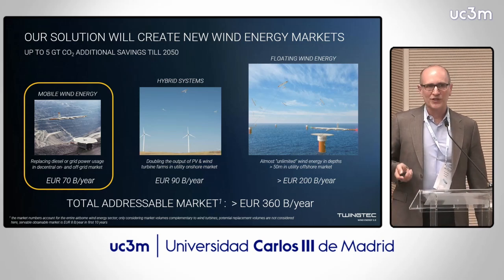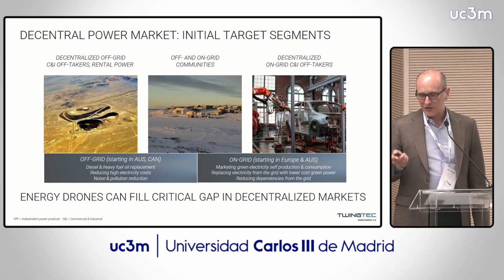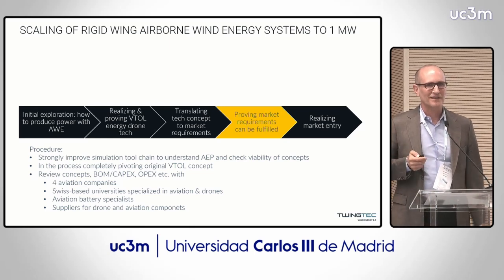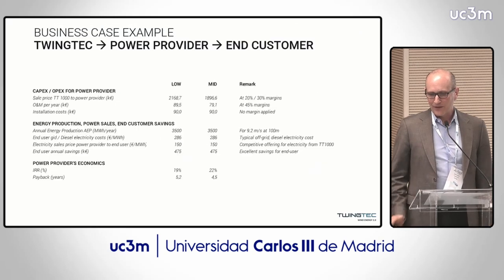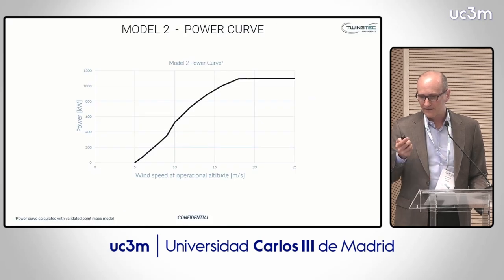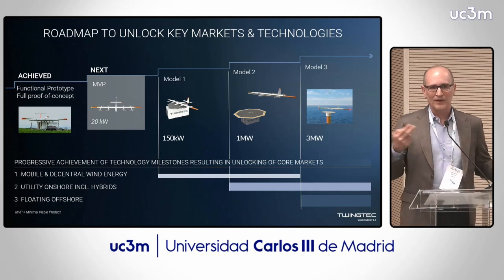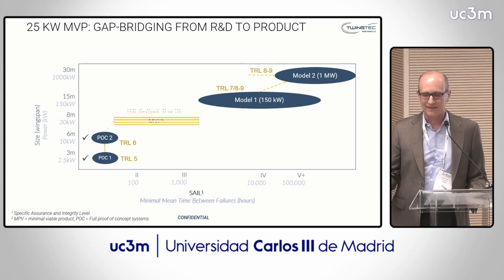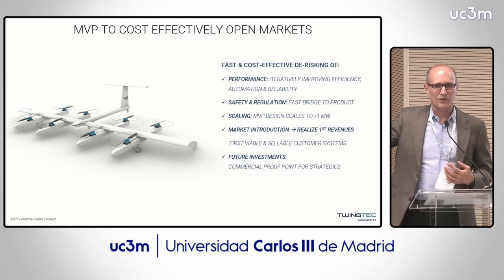Scaling of rigid wing Airborne Wind Energy Systems to MW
Presentation by George Hanna, TwingTec, in the Session "AWES Status & Outlook" of the 10th International Airborne Wind Energy Conference (AWEC 2024) in Madrid, 25-26 April 2024